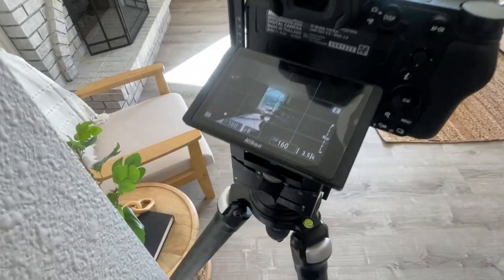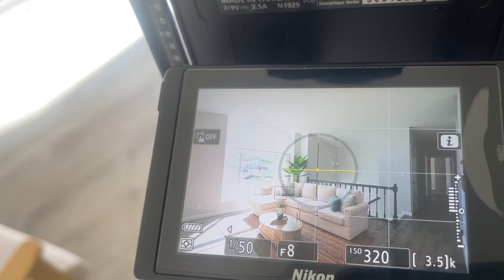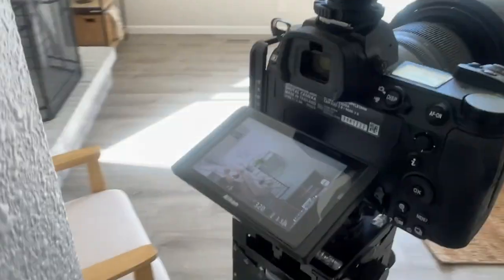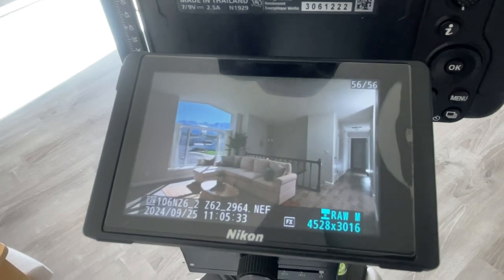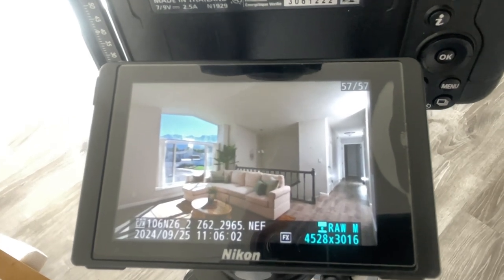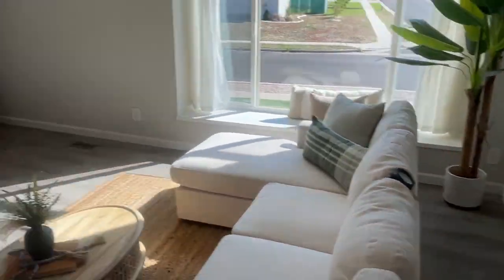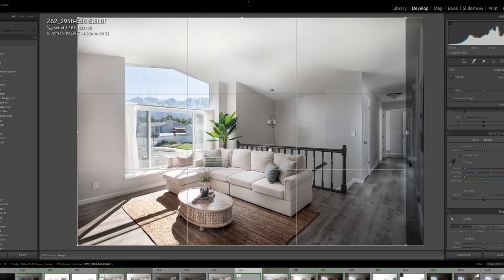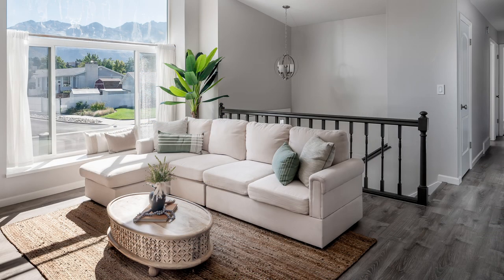Complete Real Estate Photo Editing Tutorial: Living Room in a Staged Home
Join Dave Koch for an in-depth, start-to-finish walkthrough of editing a living room photo in a beautifully staged home in Sandy, Utah! In this 36-minute tutorial, you’ll learn every step of the process—from camera setup and lighting tips to advanced post-processing techniques. This video is packed with actionable insights to elevate your real estate photography game.
What’s Inside:

    Lighting Setup: Learn how to capture a well-balanced image with smart lighting placement.
    Window Pull Technique: Discover how to handle tricky exposures near windows for clean, natural results.
    Editing Workflow: Follow a step-by-step guide to creating polished, professional photos in Lightroom and Photoshop.

Whether you’re a beginner or looking to refine your skills, this real-world tutorial will help you create images that stand out in the competitive real estate market.

📌 Helpful Links:

Free PDF - 5 Steps to Launch Your Real Estate Photography Business